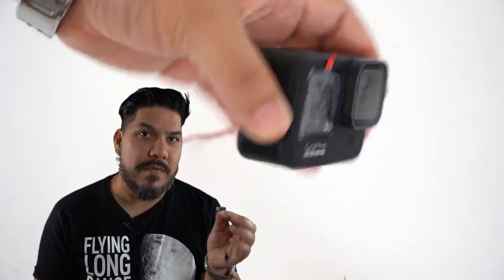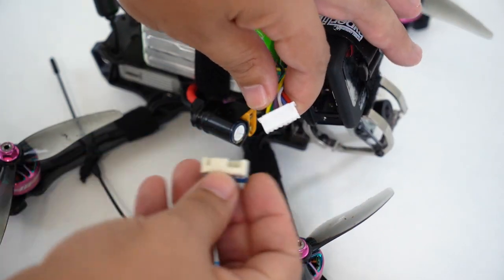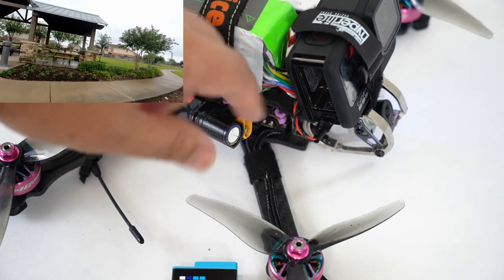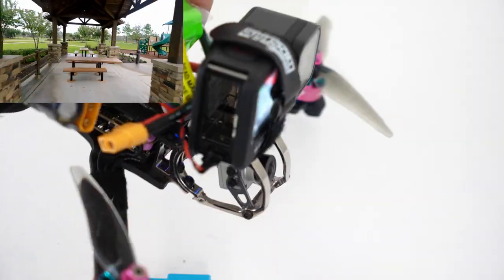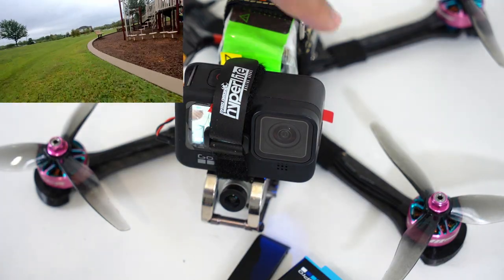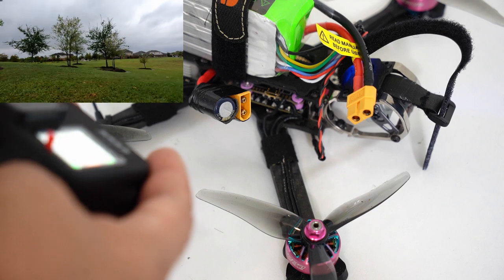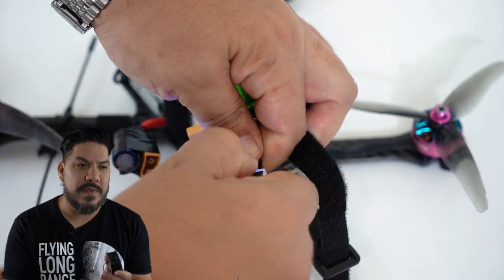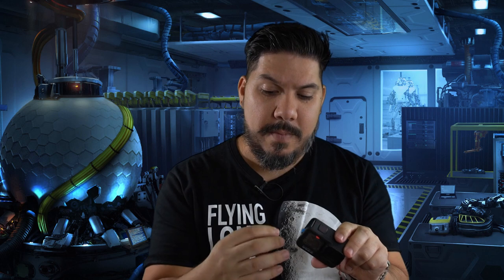GoPro Hero 9 118grams mod - iflight cable - USBC to balance reduce your GoPro weight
iFlight battery delete mod cable -

3" - Diatone GT R349